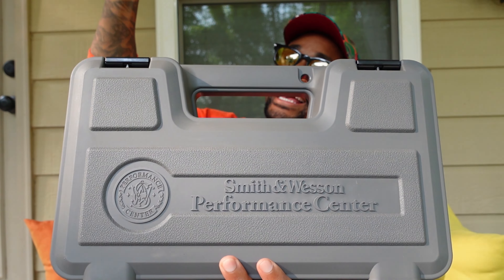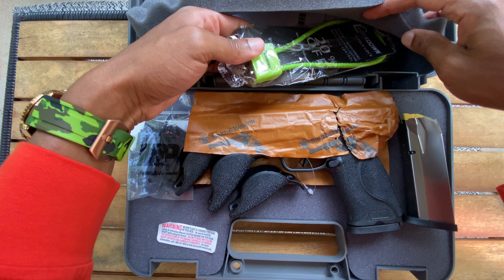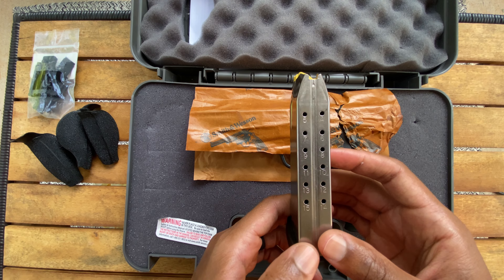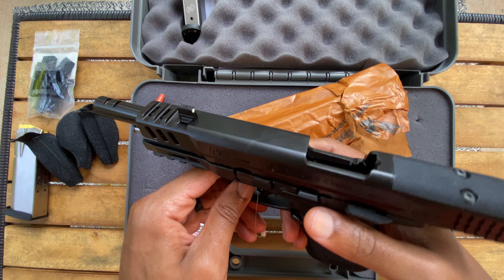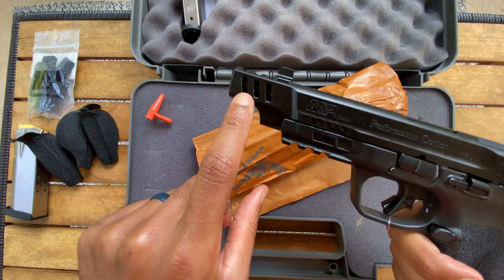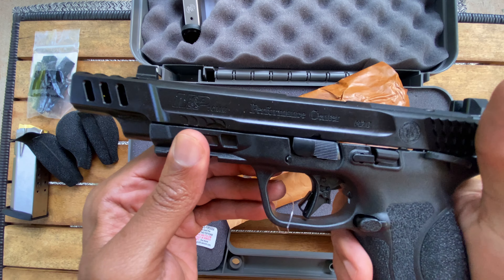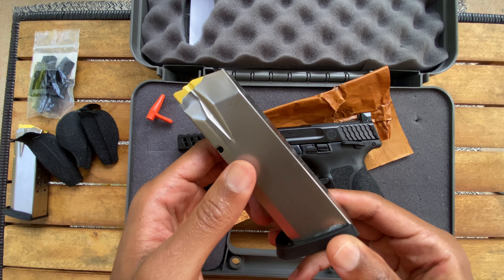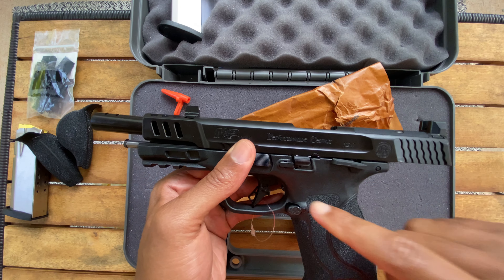NEW! Smith and Wesson M&P M2.0 10mm Performance Center | Unboxing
Smith and Wesson M&P M2.0 10mm Performance Center | Unboxing

It's about that time, Fresh Fam, that we unbox a NEW TOY! I think this is going to be my favorite gun in the 2023 Smith and Wesson product line up so far!! Come see why!

All Firearms and Magazines are YouTube compliant and follow all YouTube guidelines.
All reviews given in this video are my opinions and do not represent the opinions of the brands.
Stay Safe 🦺